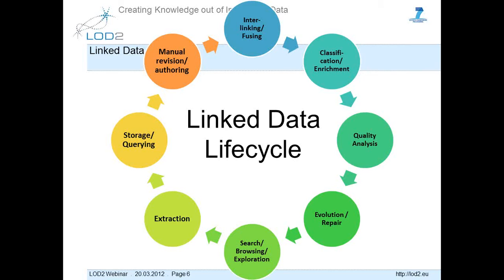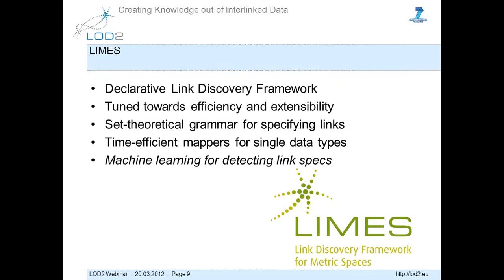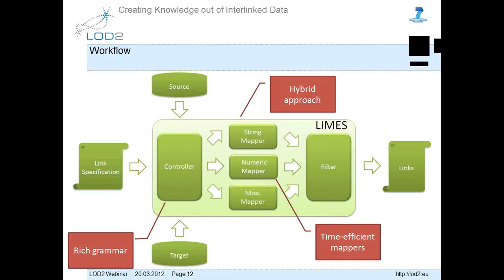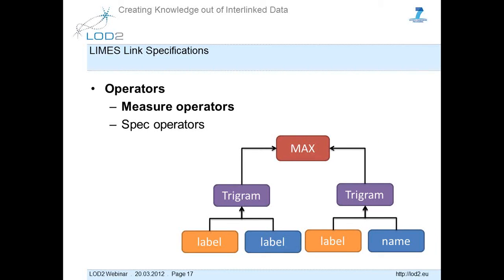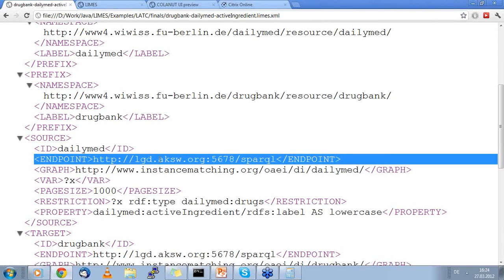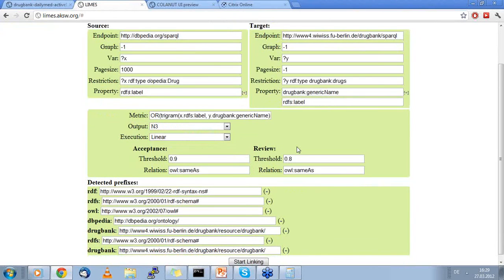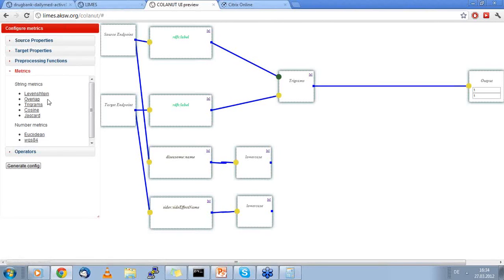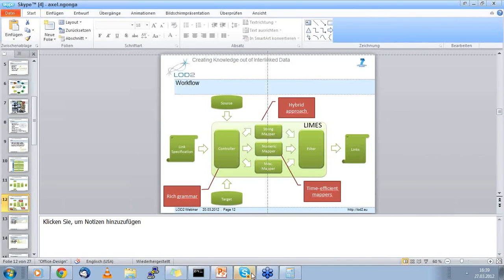LOD2 Webinar Series - 5 - LIMES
Born from the wish to make linking tractable, the Link Discovery Framework for Metric Spaces (LIMES) is tailored towards the time-efficient and lossless discovery of links across knowledge bases. LIMES is an extensible declarative framework that encapsulates manifold algorithms dedicated to the processing of structured data of any sort. Built with extensibility and easy integration in mind, LIMES allows implementing applications that integrate, consume and/or generate Linked Data. Within LOD2, it will be used for discovering links between knowledge bases.

This webinar will be presented by the LOD2 Partner: University of Leipzig (ULEI), Germany.